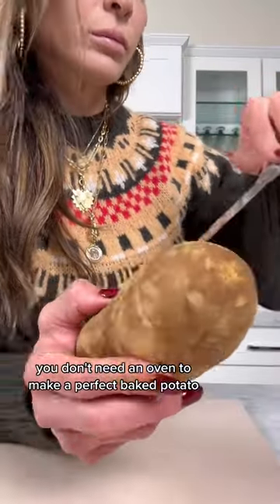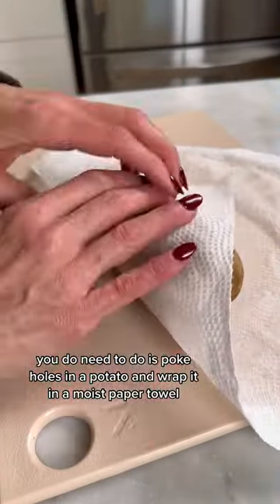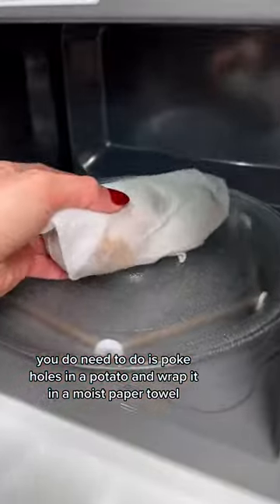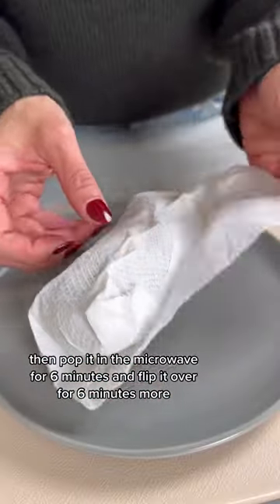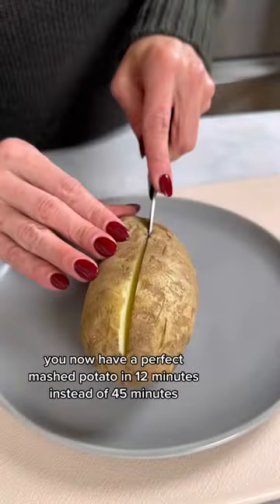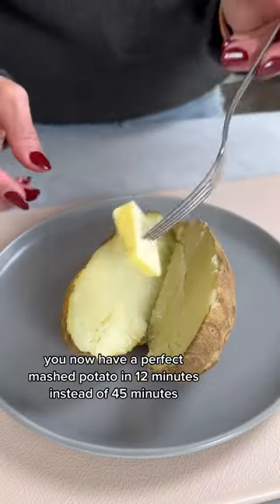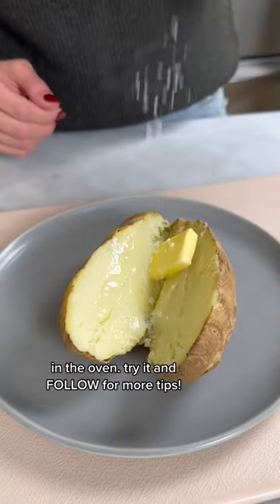No Oven Baked Potato II Kalejunkie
Hi, I’m Nicole Modic, J.D., a food blogger, recipe developer, author of LOVE TO EAT, former lawyer, and boy mama. KALEJUNKIE® is a blog where you find the very best healthy food on the web. From sweet treats, to killer savory recipes, how-to guides, and my approach to food, there is something for everyone!